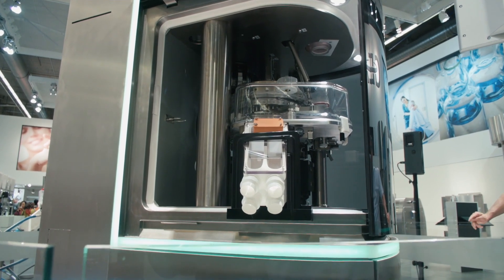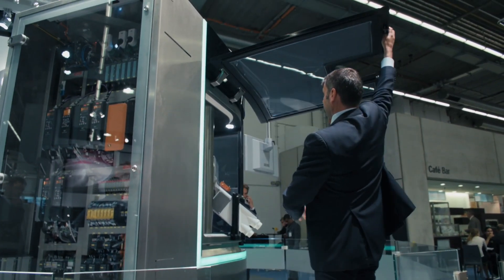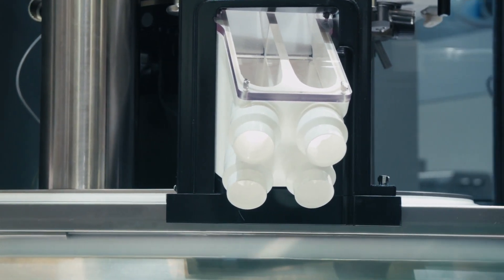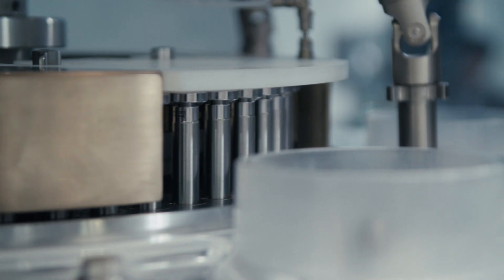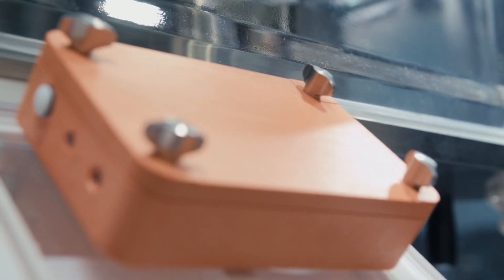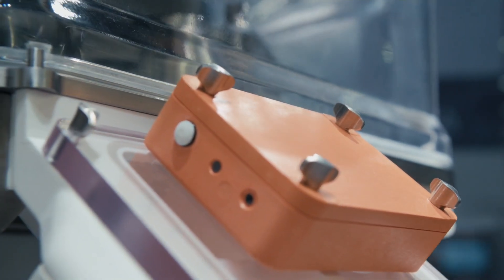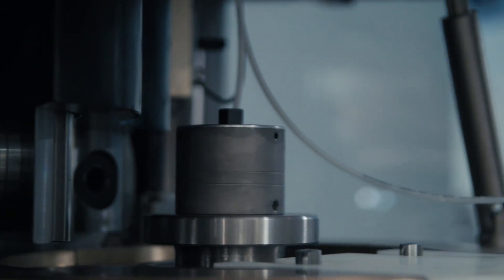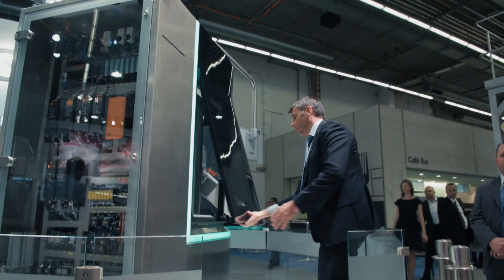MODUL™ Q Pharmaceutical Tablet Press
The launch of the MODUL Q pharma rotary tablet press. Designed for full-scale production, the MODUL™ Q represents the very best of GEA’s compression technology in an equally attractive casing, bringing next generation tableting technology to the pharmaceutical industry. Manufacturers are welcome to bring their most challenging formulations to the company’s plant in Halle, Belgium, for trials and testing.